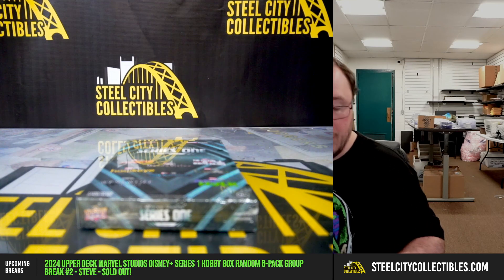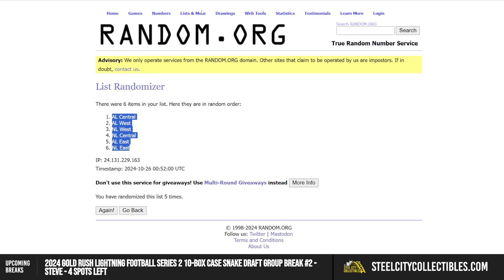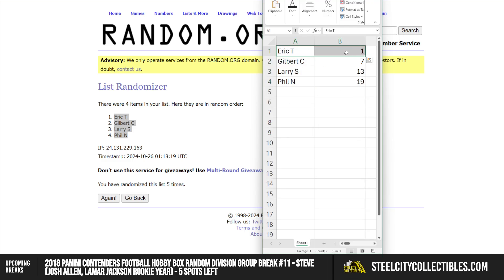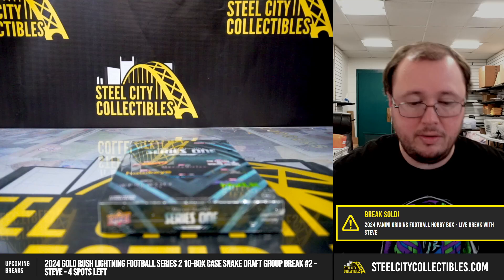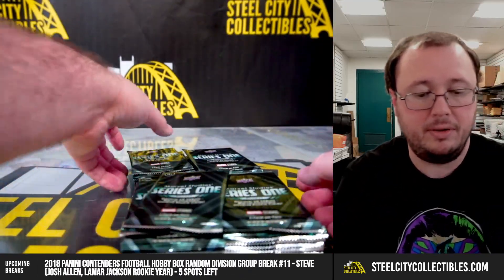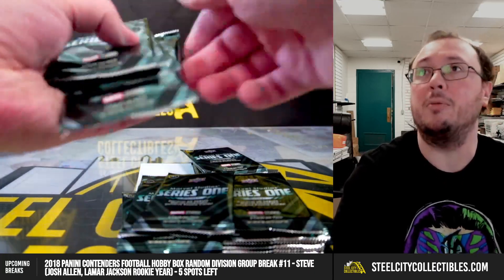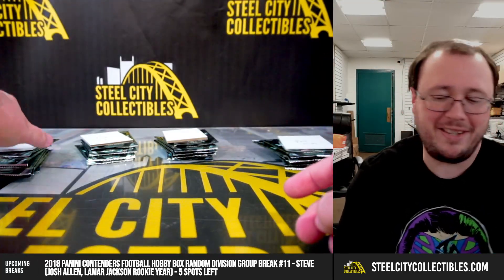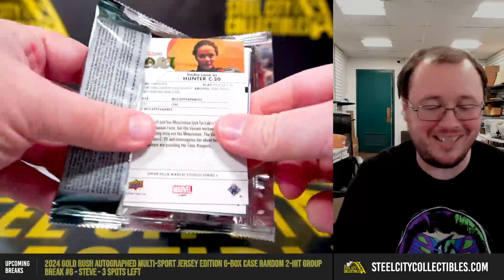2024 Upper Deck Marvel Studios Disney+ Series 1 Hobby Box Random 6-Pack Group Break #2 - Steve